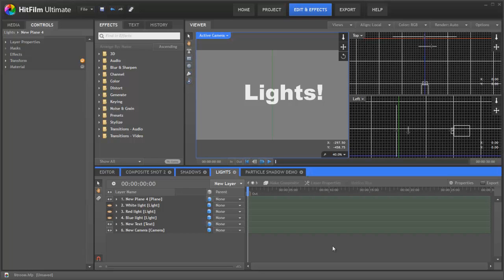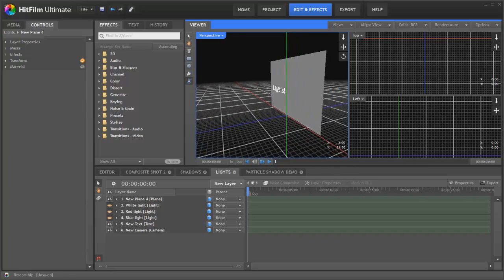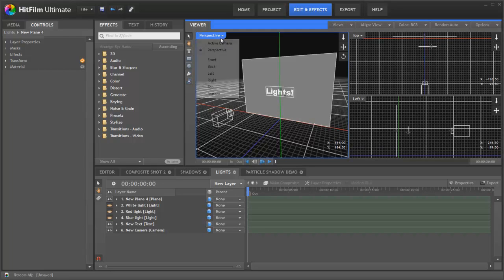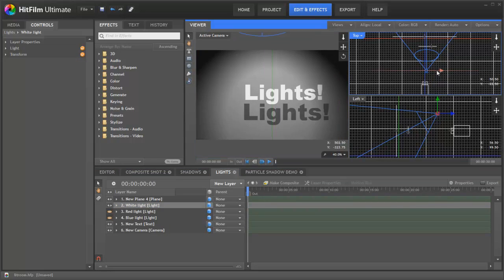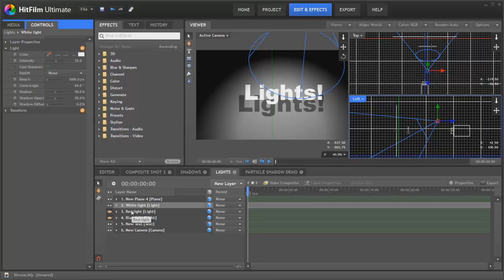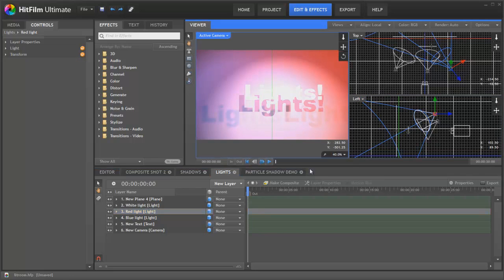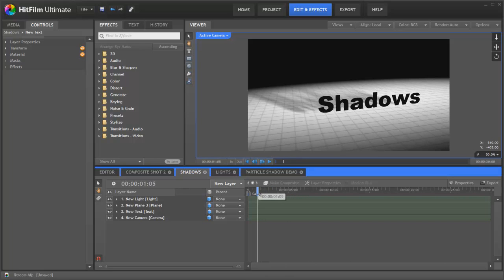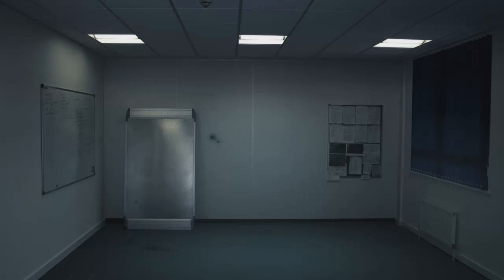Light and shadow in HitFilm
Here we take an introductory look at the use of 3D lights and shadows in HitFilm.

HitFilm is available summer 2011. for more information!